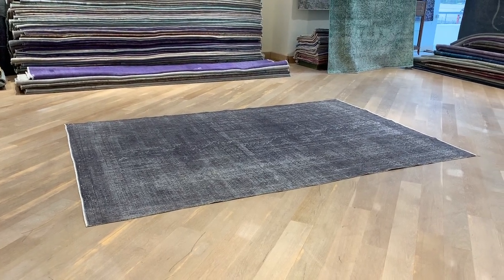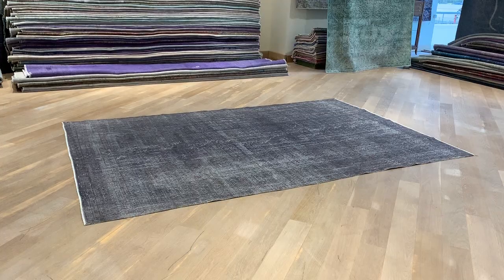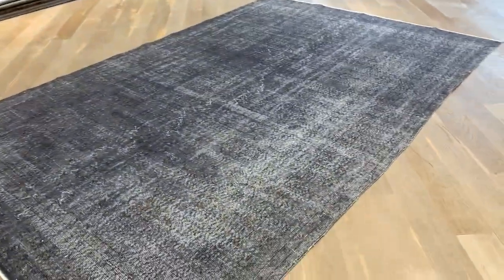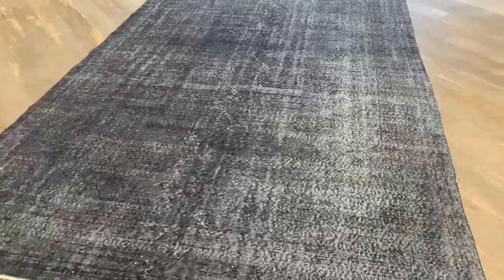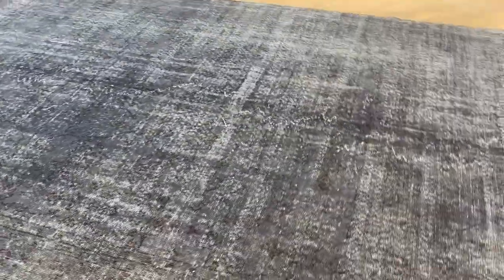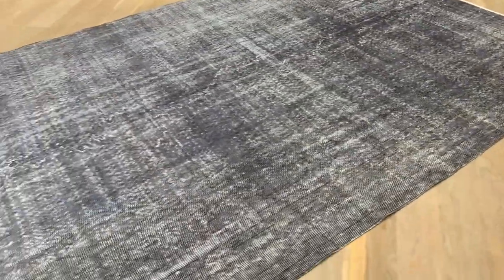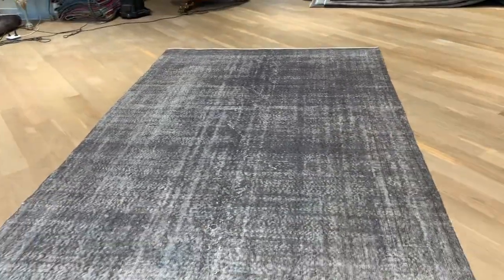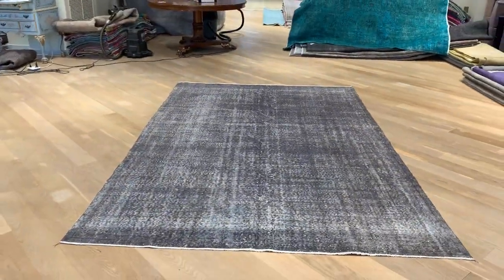Teppich vintage 20280